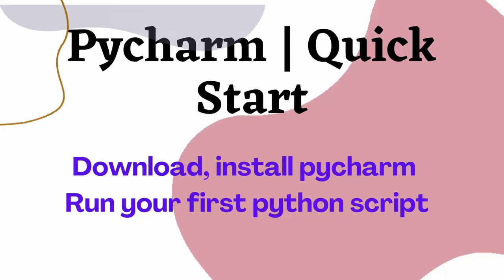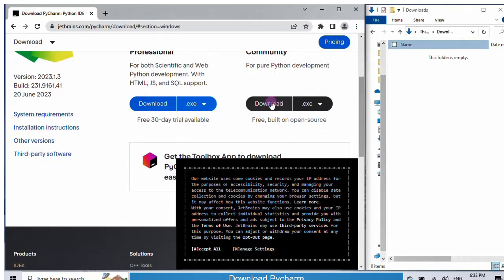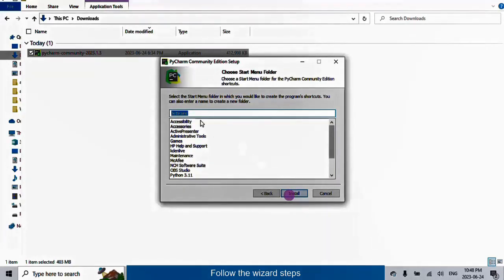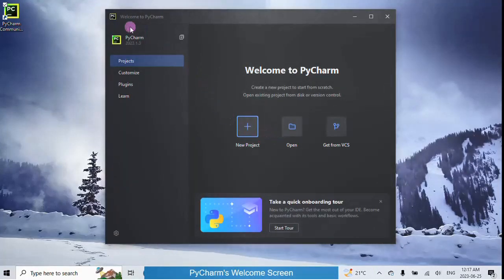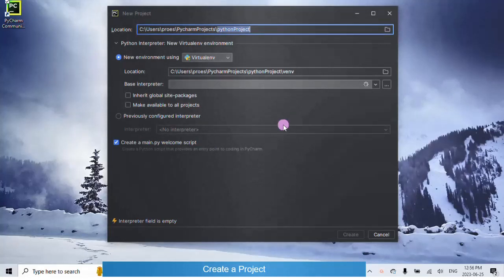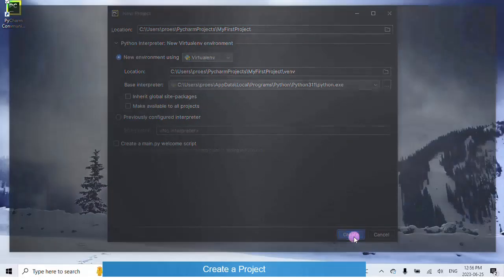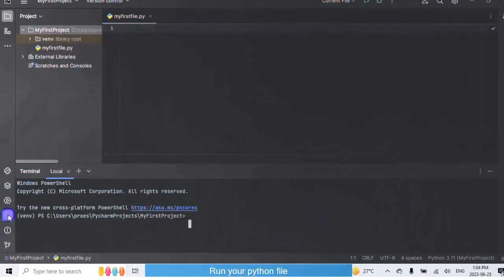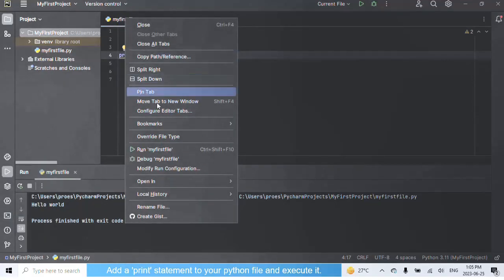#2 Pycharm | Quick Start - Download, install and run your first python script in pycharm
'Welcome automation enthusiasts !'

In this video,  you will learn how to download pycharm, how to install pycharm, how to launch it, how to run your first python python script in pycharm.